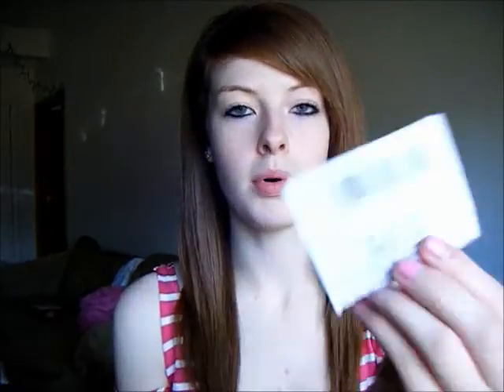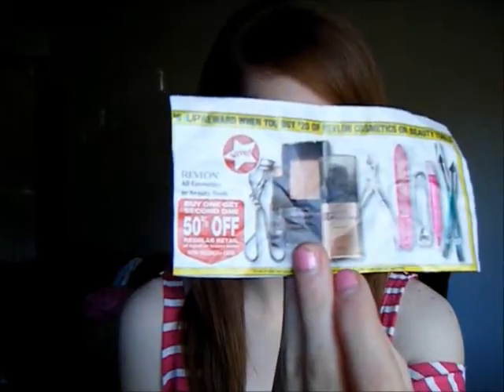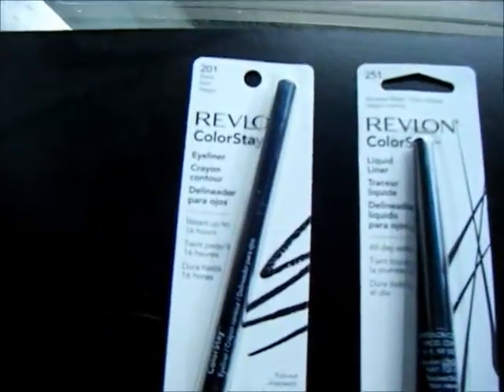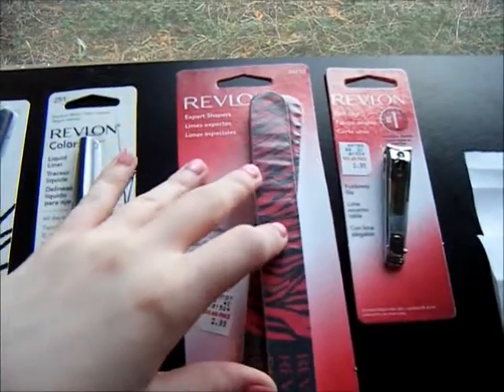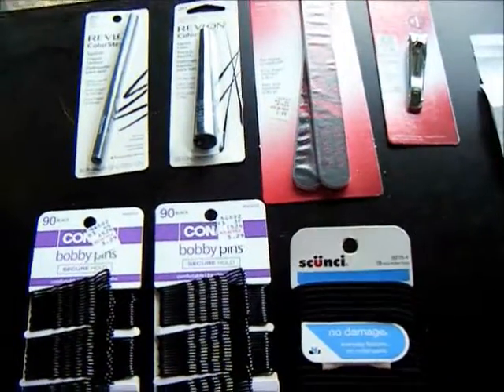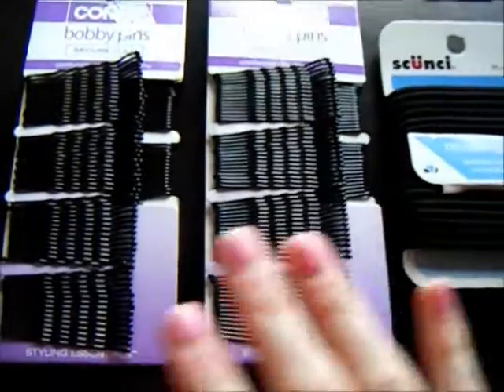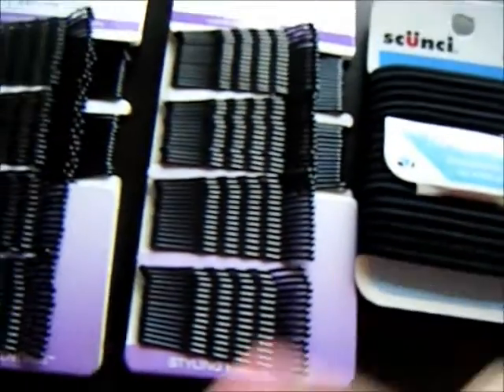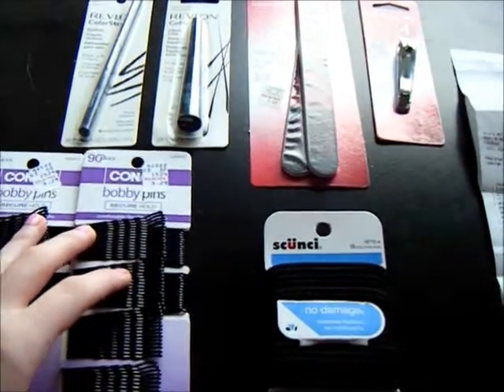First Rite Aid Savings!